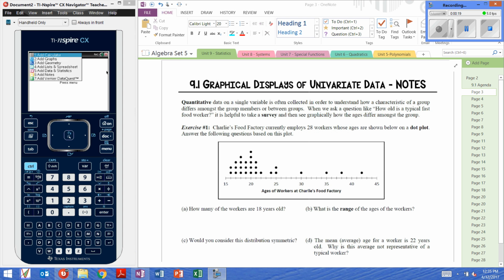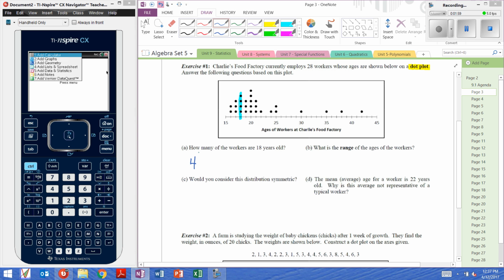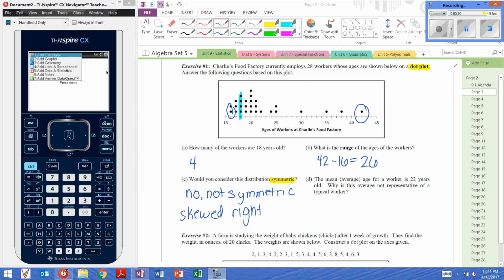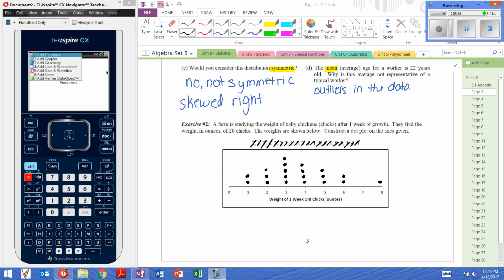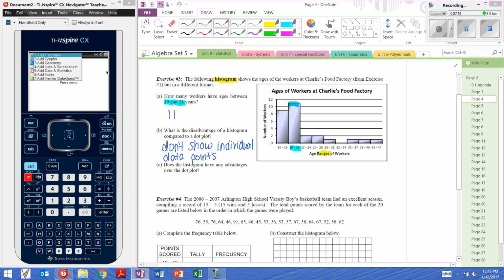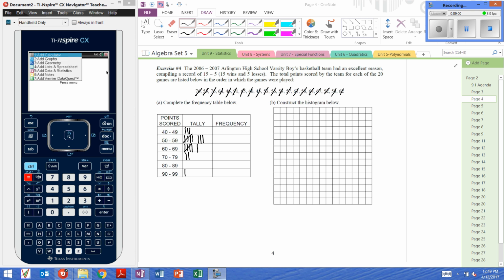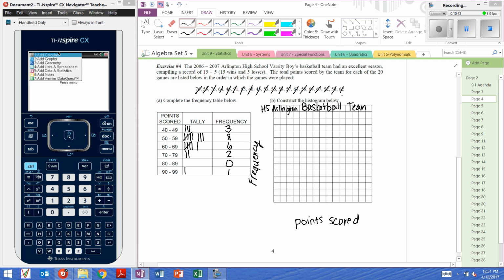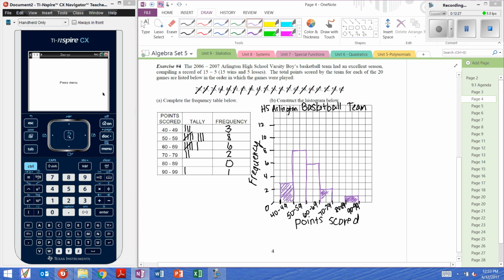Unit 9 Lesson 1 - Graphical Displays of Data